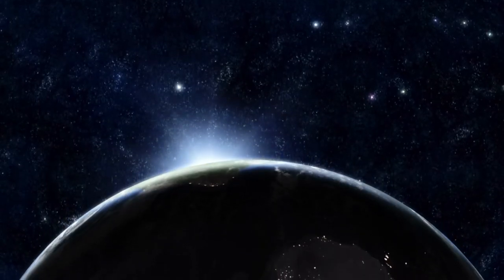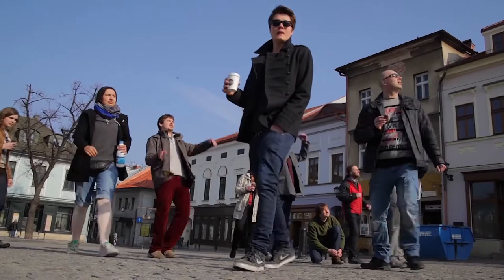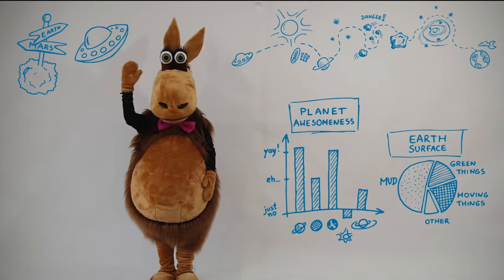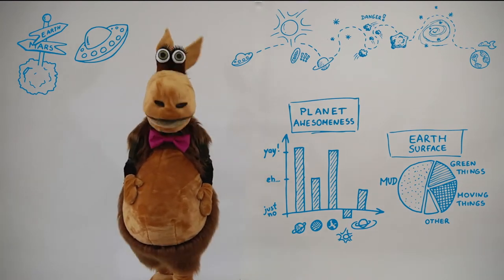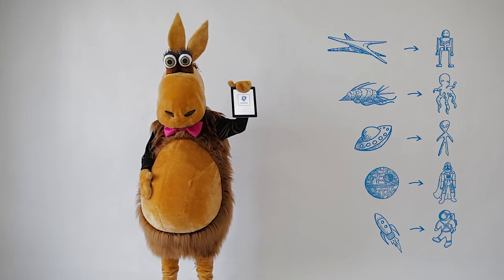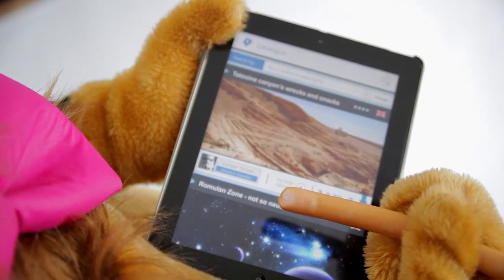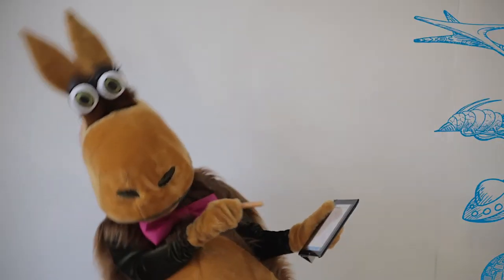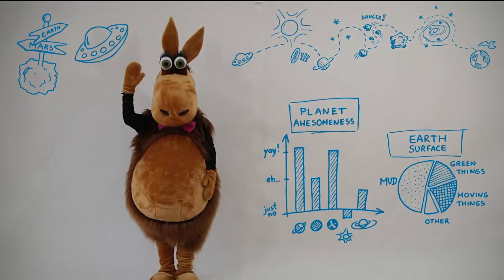The Genesis of AudioTrip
That's where our solution came from.